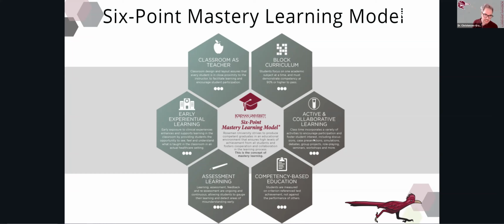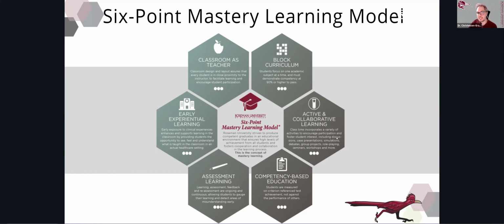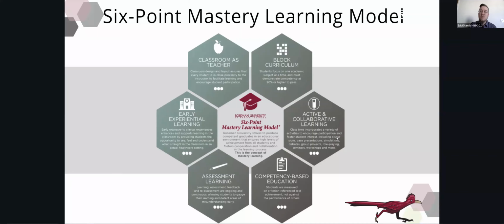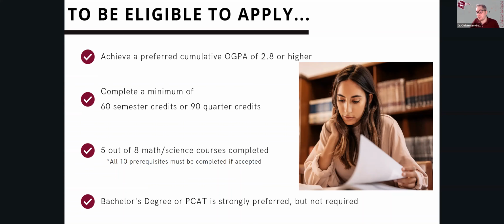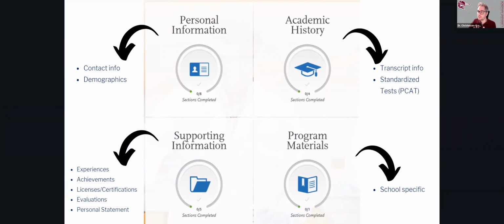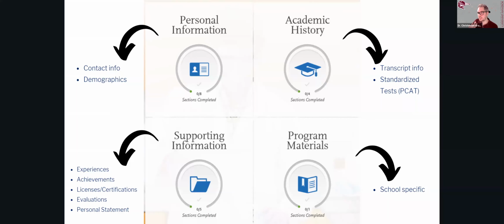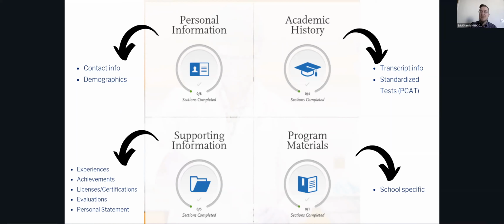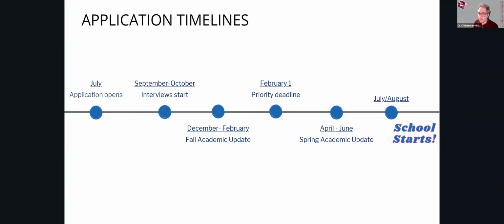Pharmacy School at Roseman University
Hi Scorpions and welcome to the NSC Career Video Library! This library holds a variety of videos aimed to help students find the right career for them, or help them get on the right path. The videos range from the latest local volunteer, job, or internship opportunities currently available, to workshop videos aimed at helping you develop different skills like resume writing, or guiding you in finding the next right graduate school that will eventually lead you to your dream career. We’d love to hear from you!

Roseman University started out as a pharmacy school and is still going strong. This video covers all you need to know about Roseman's very unique 3 year pharmacy program that aims to have students and faculty working closely together to ensure that students are learning everything they need to know inside and out and to hone skills to become successful pharmacists. Be sure to stick around if pharmacy sounds like the right career for you!

Featured Speaker:
Dr. Christian Grant
Associate Professor of Pharmacy Practice and Assistant Director of Admissions and Student Affairs
Roseman University

00:00 Welcome and Introductions.
01:02 Tell us about Roseman and its Mission.
02:52 How did you end up at Roseman?
04:21 Tell us about the Pharmacy Program.
09:38 What are the admission requirements?
12:09 How can students prepare themselves to apply?
18:10 What major do you recommend for an undergraduate?
19:57 When do admissions open and what is the deadline?
21:23 What is one piece of advice?
23:15 How can student reach out?